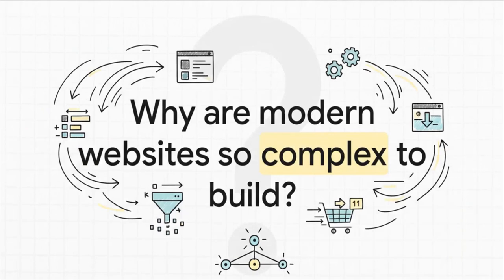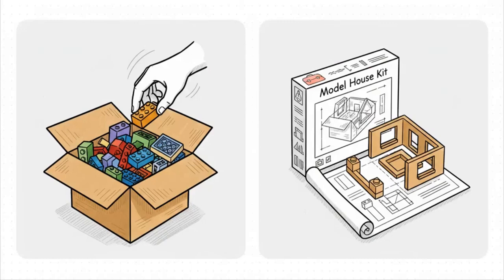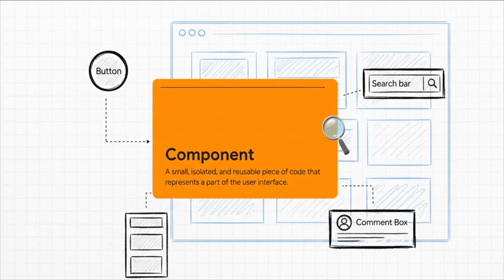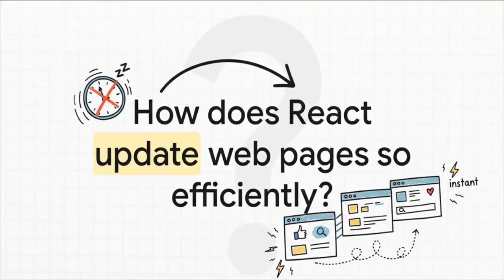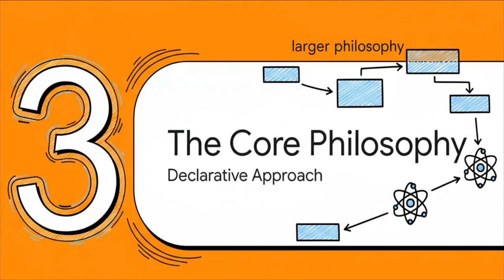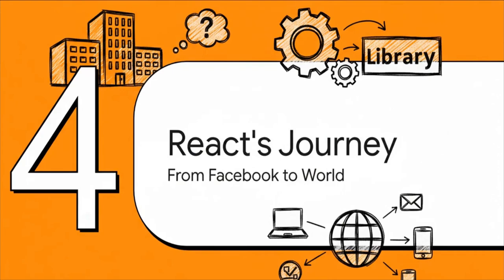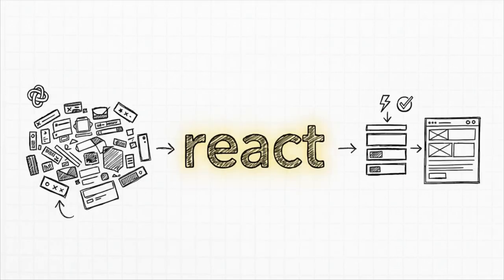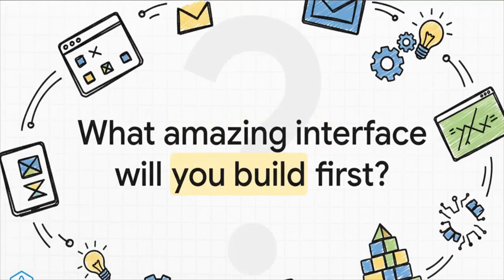Master React JS: The Ultimate Beginner's Guide | Ep-01 | Why React is King? 🚀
Master React JS from Scratch: The Ultimate Beginner's Guide (2026 Edition) 🚀
About This Video: Welcome to NeuralScript Labs! In this first episode of our comprehensive React series, we dive deep into the world of modern web development. Whether you are a complete beginner or looking to solidify your frontend foundations, this video is designed for you.
We cover everything from the basic "What is React?" to setting up a professional development environment. By the end of this video, you will have your first React application running and a clear understanding of how React manages the UI so efficiently.
What You Will Learn:
• The Core Concept: What is React JS and why did Facebook build it?
• Library vs. Framework: Understanding the architectural differences.
• Virtual DOM: How React achieves lightning-fast performance.
• Component-Based Architecture: The secret to building scalable apps.
• Environment Setup: Installing Node.js, NPM, and configuring VS Code.
• Modern Tooling: A quick look at Babel and Webpack’s role.
• Project Deep Dive: Understanding the internal workflow (index.js to index.html).

We are on a mission to teach the latest in Web Dev, Mobile Apps, AI, and Machine Learning.

📌 Timestamps:
0:00 - Intro & Welcome to NeuralScript Labs
1:30 - What is React JS & Why use it?
4:15 - Virtual DOM vs Real DOM (How React works)
7:00 - Prerequisites: Installing Node.js & NPM
10:00 - Setting up VS Code & Extensions
14:20 - Creating Your First React App (Hello World)
18:45 - Exploring Project Structure (index.js & App.js)
22:10 - Conclusion & What’s Next in Ep. 02